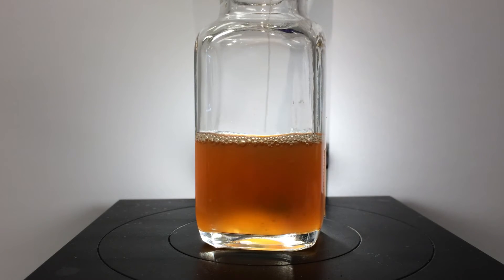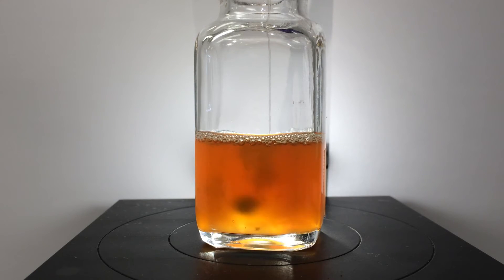See how quickly Diacid 1550 stabilizes an emulsion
Diacid 1550 is the best product for tightening up unstable emulsions.